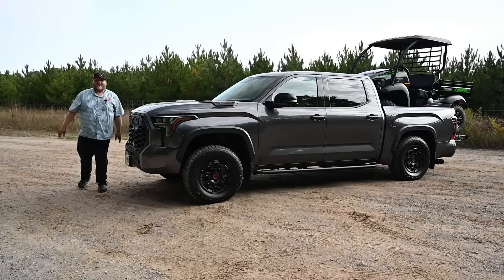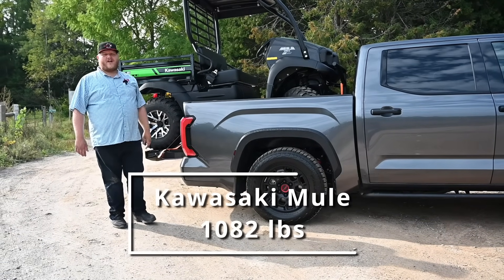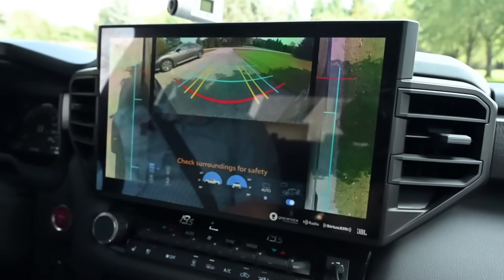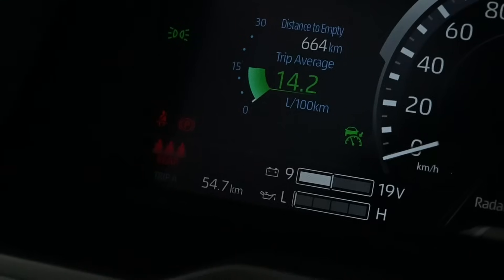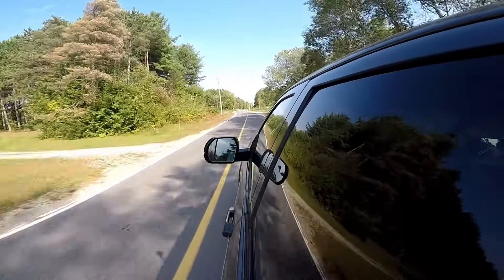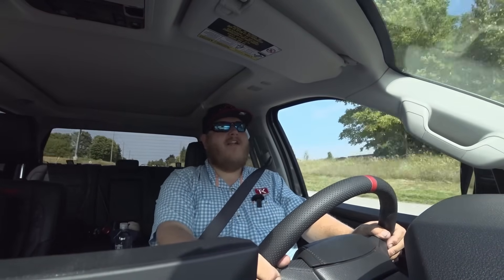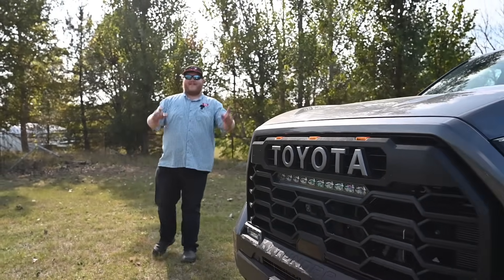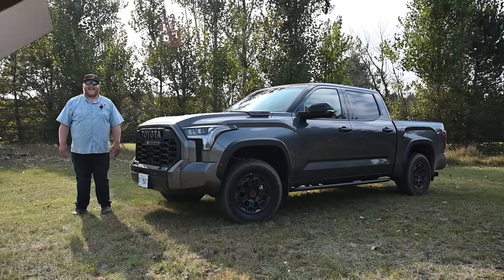Still a Good Buy? Testing Toyota Tundra TRD Pro MPG with Payload & Running FAST in the Dirt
We take the 2023 Toyota Tundra TRD Pro and test it in multiple ways to see if it's a good purchase. Can this truck handle payload? How's the real world MPG in the Tundra? Is high-speed off-roading good in this truck?

Watch our full Toyota Tundra review and let us know what you think about this Tundra TRD Pro in the comments below.